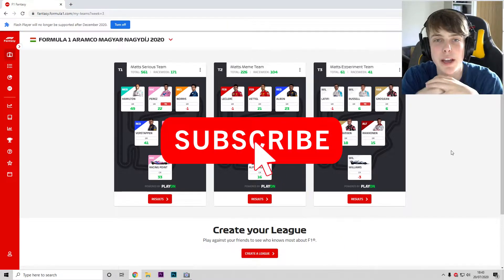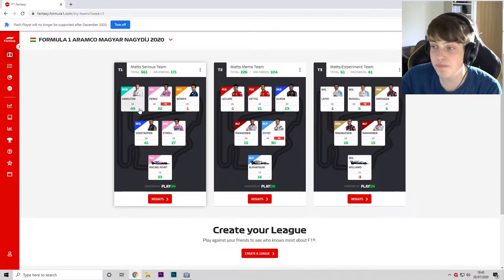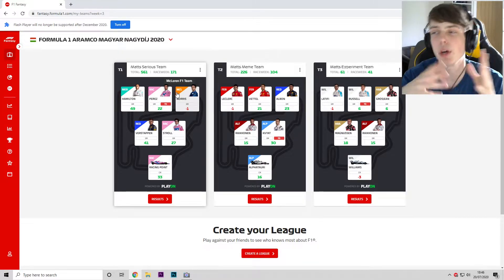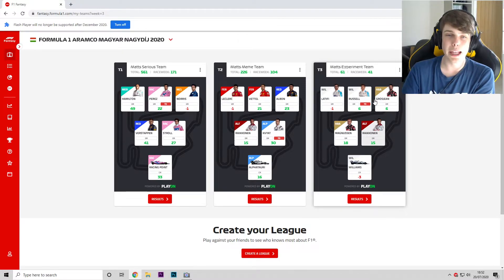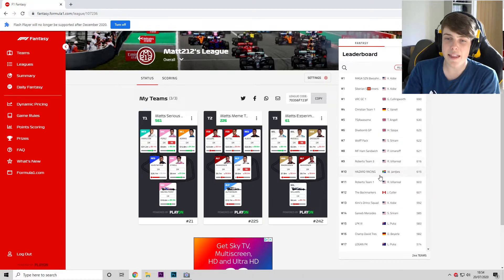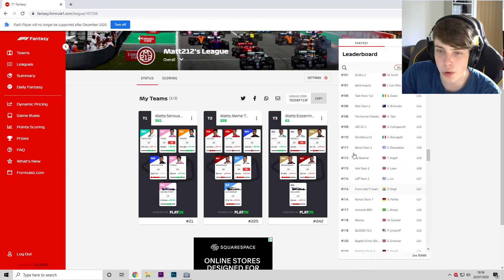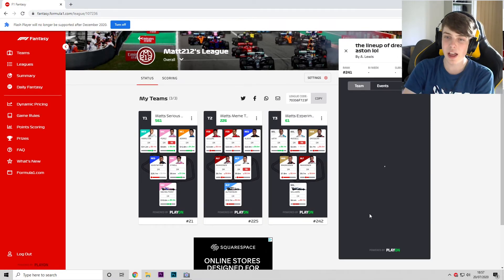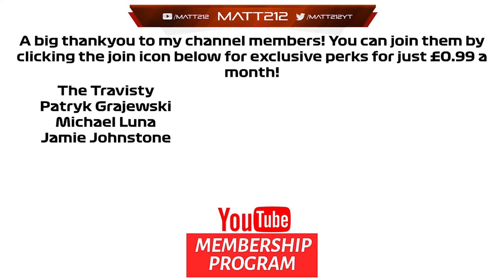HOW DID MAX MANAGE THAT? F1 2020 Fantasy Review Round 3 Hungarian GP!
Equipment I use:
Consoles:  Xbox One X, PS4 Pro, XB360, PS3, PC
Capure Card: Elgato 4k60
Editing Software: Adobe Premiere
Wheel: Fanatec CSL Elite PS4 w/ P1 rim / Formula V2 Rim and Loadcell Kit
F1 2020 FFB Settings: 100%, 20%, 65%

Join my F1 Fantasy League using this join code: 70356f723f

xbox: Matt212 YT
PSN: Matt212YT

League i currently compete in:
apexonlineracing
theonlineracingassociation
supremeracingleague
onlineracingleague
topsimracingleague

Pc Specs:
AMD Ryzen 7 1700 water cooled
Gtx1070
32gb DDR4 2400hz Memory
Windows 10